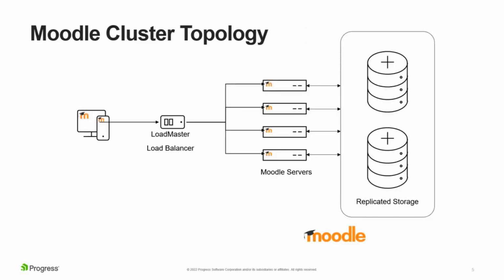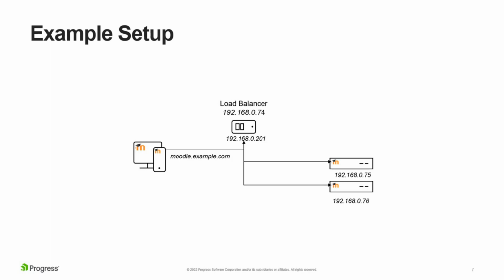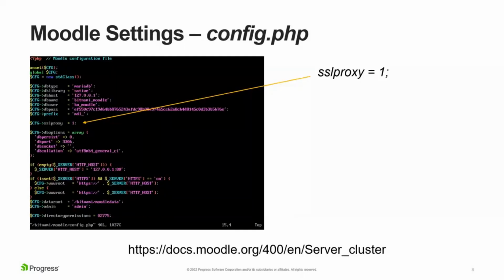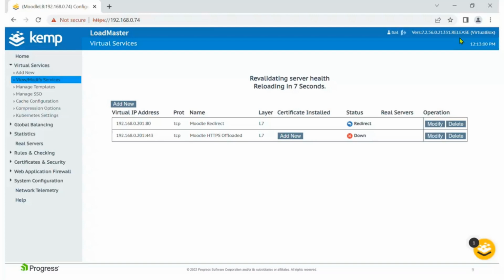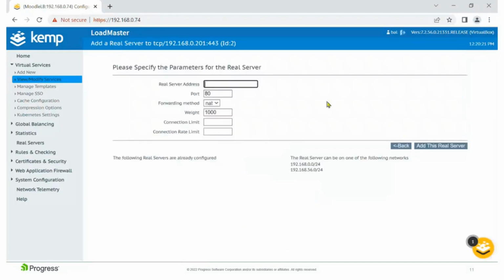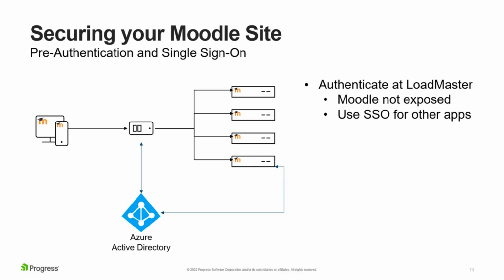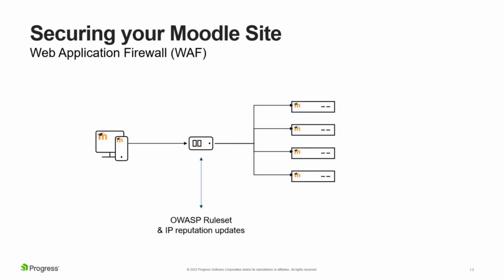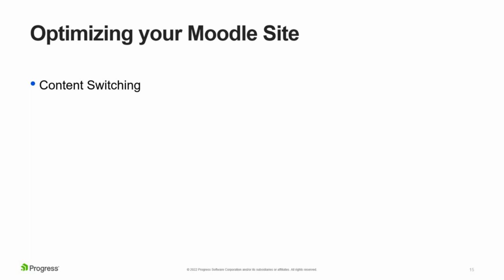How to Load Balance a Moodle Cluster: Enable high availability and app security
Availability and scalability are key requirements as Moodle becomes a critical application for education institutions. Regardless of your campus environment, it is best practice to enable your Moodle server to be robust enough to serve thousands of learners, instructors, and administrations simultaneously without failure. Good news: with one simple configuration, you can!

Progress Kemp Principal Product Manager Maurice McMullin explains how to configure a load balancer with Moodle to simplify deployment and operation and offer the flexibility to meet changing user demands without impacting end users.

Utilize this on-demand webinar to learn:
— Step-by-step configuration of a load balancer to a Moodle server cluster
— A how-to guide to improving the end user experience in a Moodle eLearning environment
— How to enable pre-authentication schemes including SSO using the load balancer
— How a web application firewall protects against vulnerabilities with the Moodle application